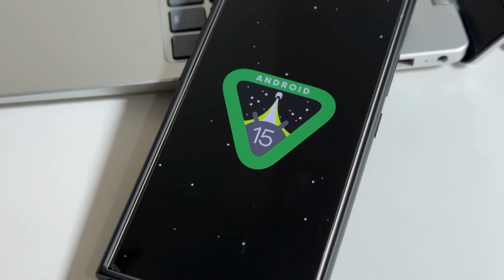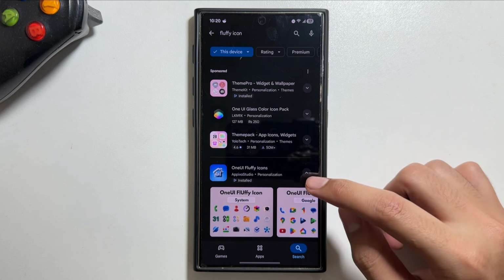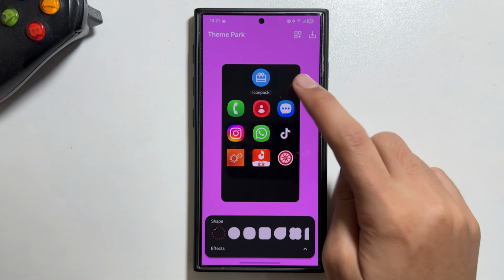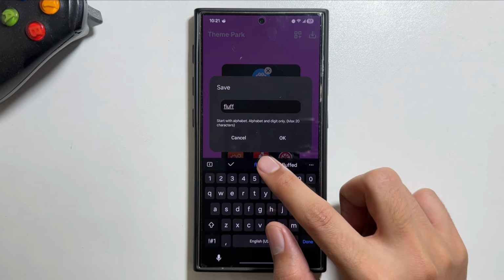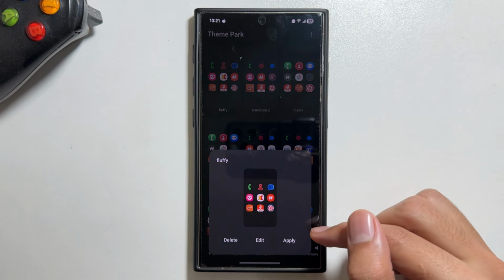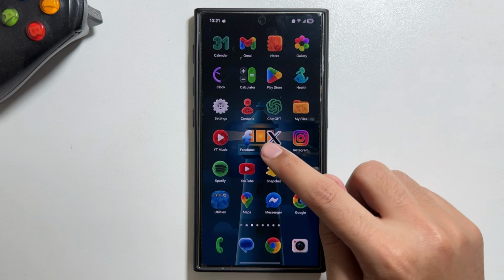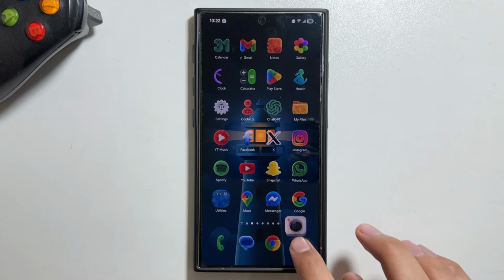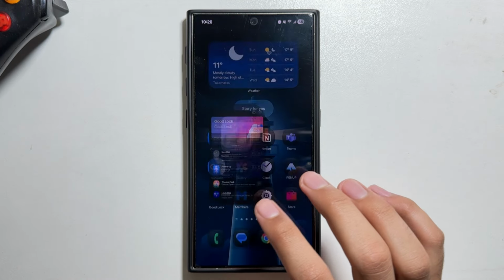Galaxy S24 Ultra: Fluffy OneUi Icons Look Amazing! How to Get Them?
So this is how you can get the fluffy one ui icons on your Galaxy s24 ultra